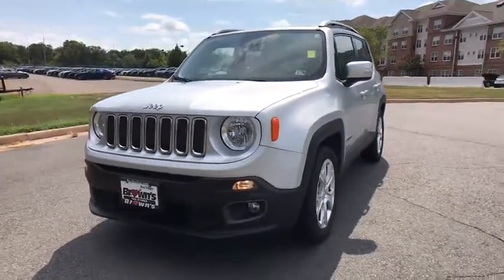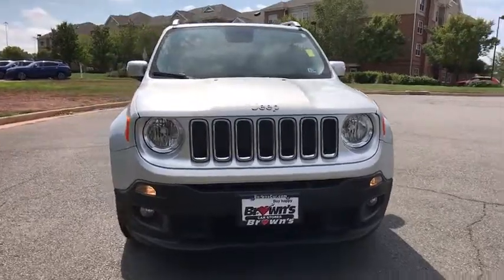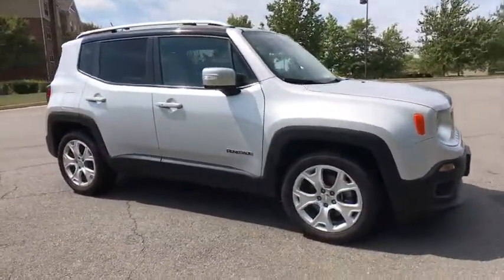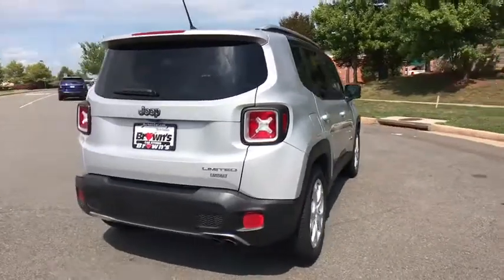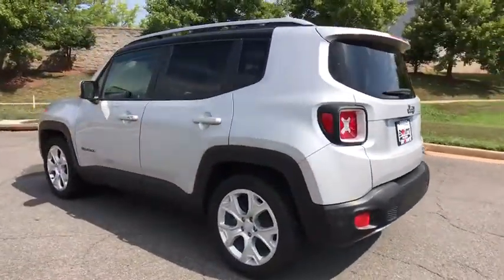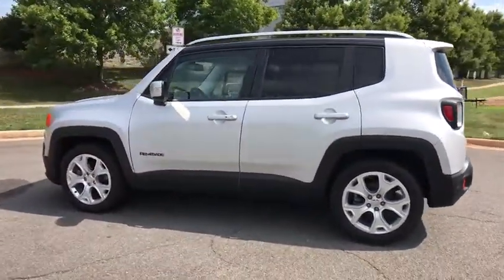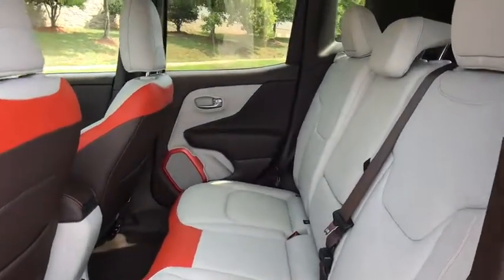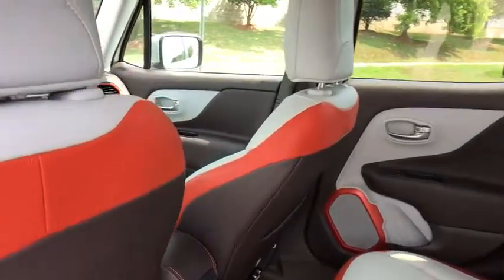2017 Jeep Renegade Ashburn, Manassas, Chantilly, Vienna, Springfield, VA A45733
Used 2017 Jeep Renegade available at Browns Dulles Nissan in Ashburn, Virginia. Servicing the Manassas, Chantilly, Vienna, Springfield, VA area.
2017 Jeep Renegade Limited FWD - Stock#: A45733 - VIN#: ZACCJADB3HPE47245

1st row LCD monitors: 2,3.734 Axle Ratio,4-Wheel Disc Brakes,6 Speakers,ABS brakes,Air Conditioning,Alloy wheels,AM/FM radio: SiriusXM,Anti-whiplash front head restraints,Auto-dimming Rear-View mirror,Automatic temperature control,Brake assist,Compass,Delay-off headlights,Driver door bin,Driver vanity mirror,Dual front impact airbags,Dual front side impact airbags,Electronic Stability Control,Four wheel independent suspension,Front anti-roll bar,Front Bucket Seats,Front Center Armrest,Front dual zone A/C,Front fog lights,Front reading lights,Fully automatic headlights,Heated door mirrors,Heated front seats,Heated steering wheel,Illuminated entry,Knee airbag,Leather Shift Knob,Leather steering wheel,Leather Trimmed Bucket Seats,Low tire pressure warning,Normal Duty Suspension,Occupant sensing airbag,Outside temperature display,Overhead airbag,Overhead console,Panic alarm,ParkView Rear Back-Up Camera,Passenger door bin,Passenger vanity mirror,Power door mirrors,Power driver seat,Power steering,Power windows,Radio data system,Radio: Uconnect 3 w/5 Display,Rain sensing wipers,Rear anti-roll bar,Rear seat center armrest,Rear window defroster,Rear window wiper,Remote keyless entry,Roof rack: rails only,Speed control,Split folding rear seat,Spoiler,Steering wheel mounted audio controls,Tachometer,Telescoping steering wheel,Tilt steering wheel,Traction control,Trip computer,Turn signal indicator mirrors,Variably intermittent wipers,Voltmeter